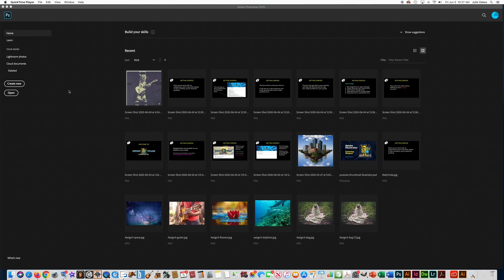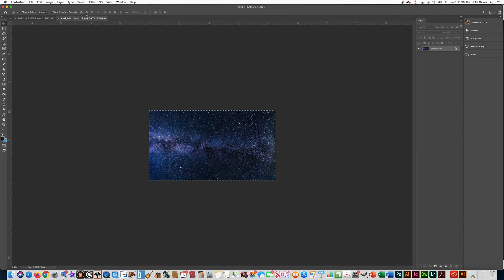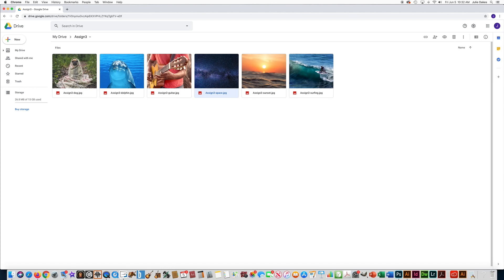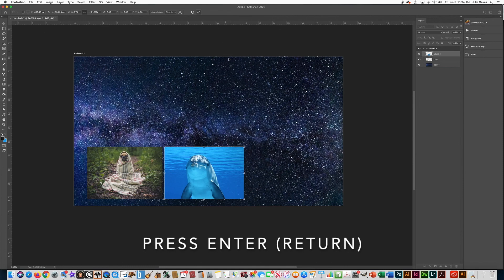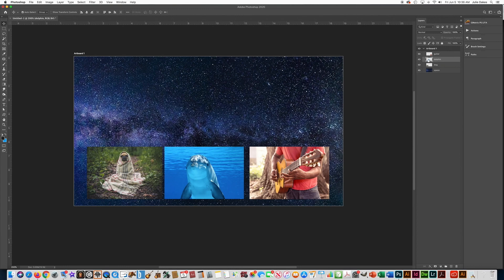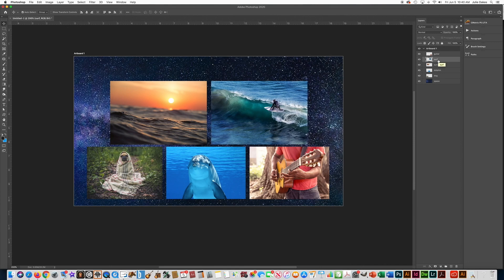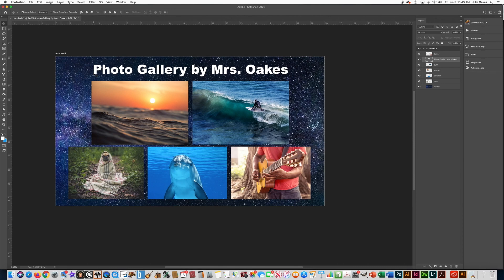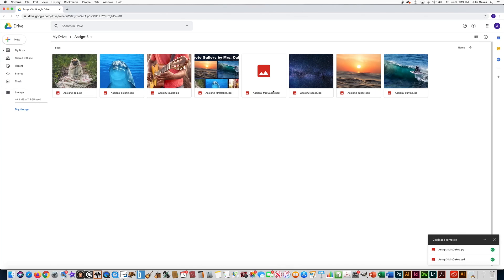Photo Collage in Photoshop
Students just starting out in Photoshop will learn how to copy and paste photos on a background, change their size, and be introduced to Layers.